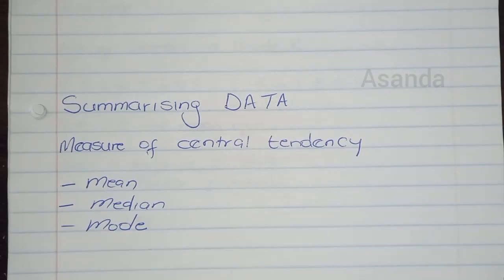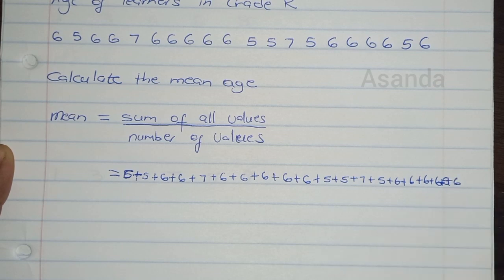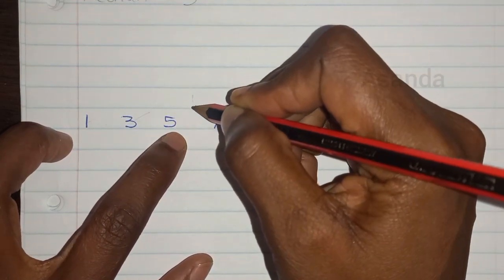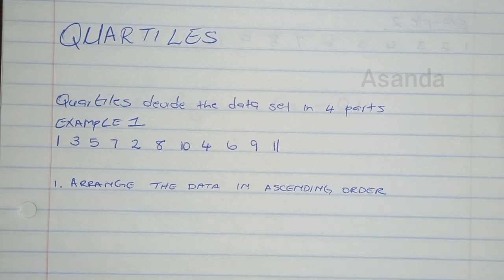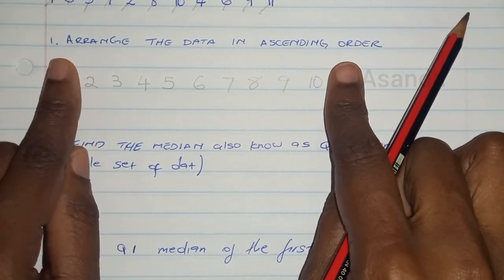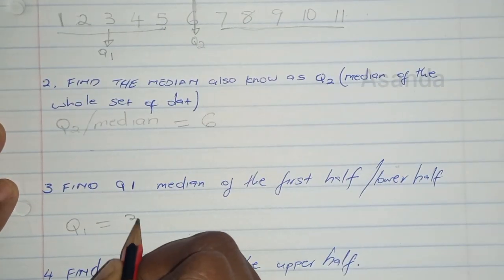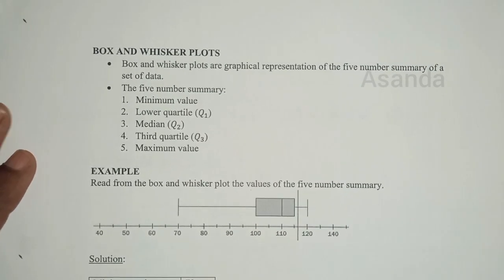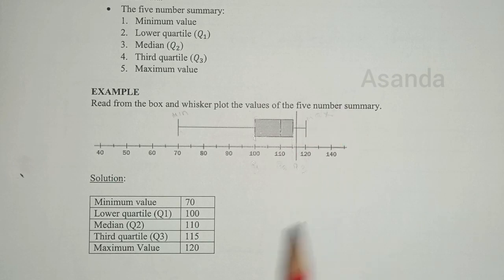mathematical literacy grade 12 DATA HANDLING quartiles, central tendency, Box whisker diagram p1